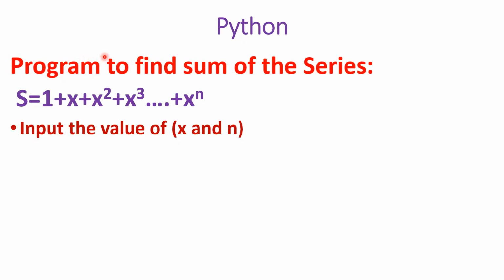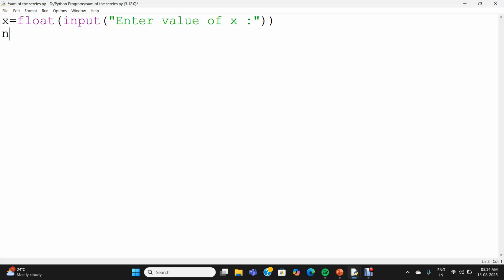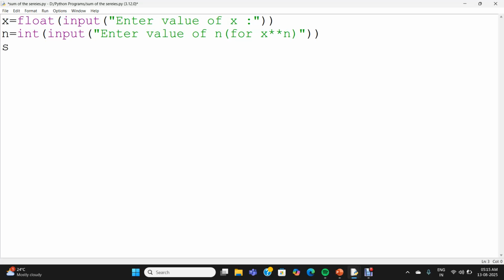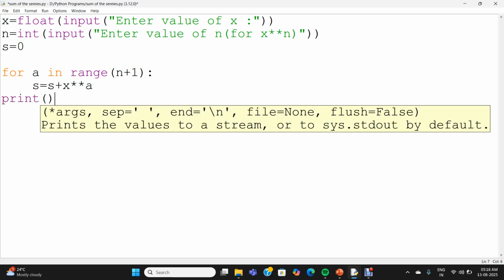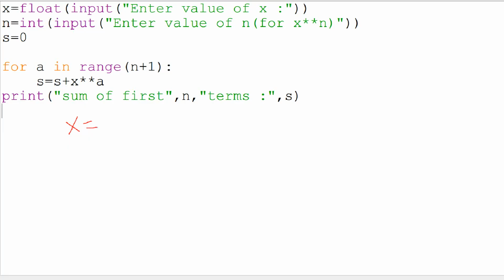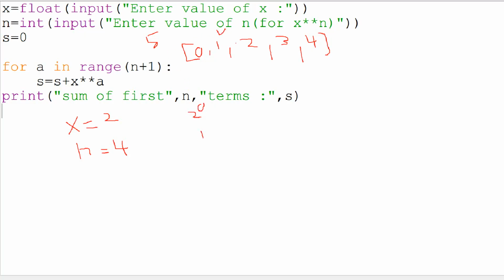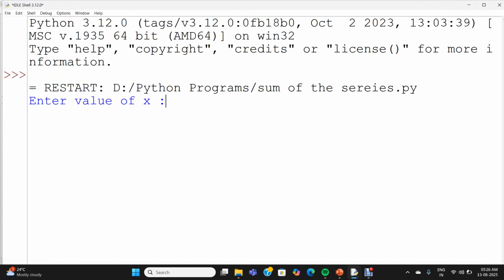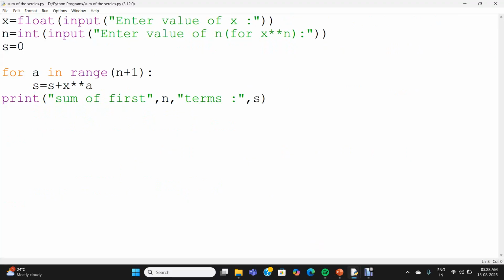Python Program to Find Sum of Series | 1 + x + x² + x³ + … + xⁿ | Step by Step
In this video, we’ll write a **Python program to find the sum of the series**:
S = 1 + x + x^2 + x^3 + \dots + x^n
We’ll go step by step — from understanding the formula to implementing it in Python using both loops  and a direct formula approach.
Perfect for beginners learning Python** and anyone revising mathematics + coding concepts together! 🚀

📌 What you’ll learn:
✔️ How to represent a series in Python
✔️ Using loops to calculate the sum
✔️ Using the formula for faster results
✔️ Writing clean, beginner-friendly code

👨‍💻 Code Covered in This Video:
Python program using a `for` loop
 Python program using the geometric series formula